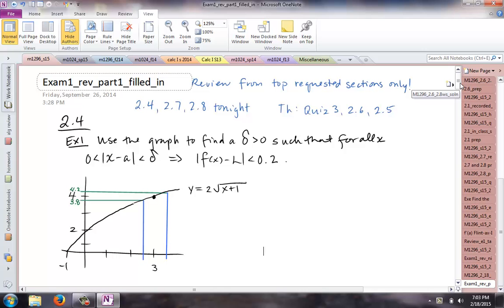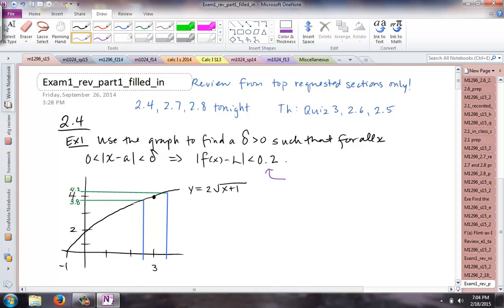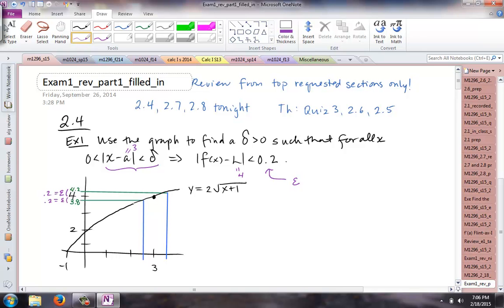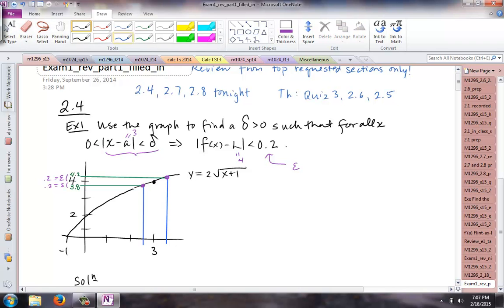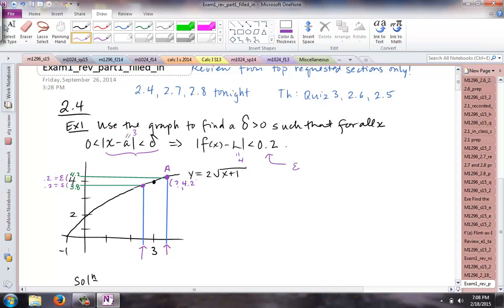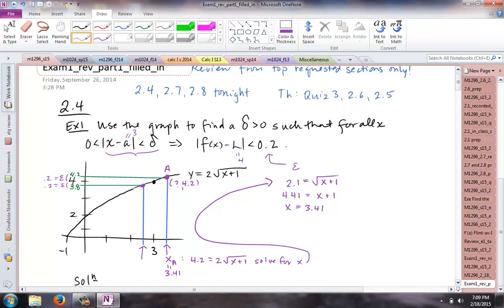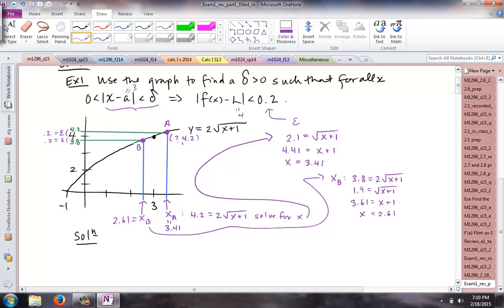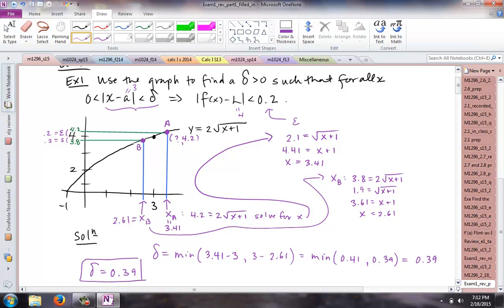e1_rev_part1